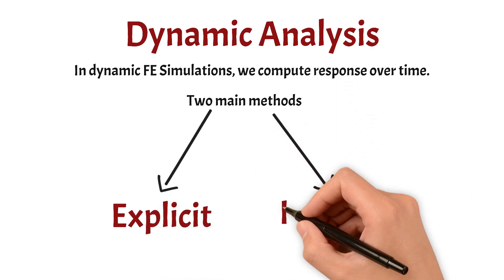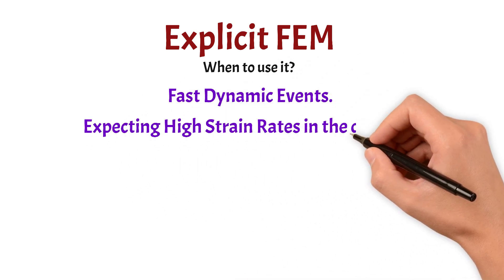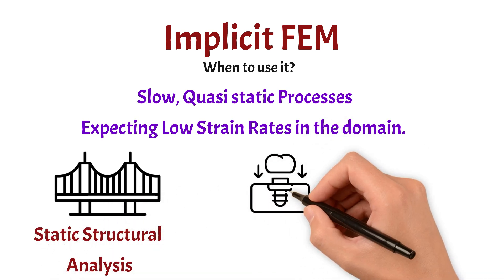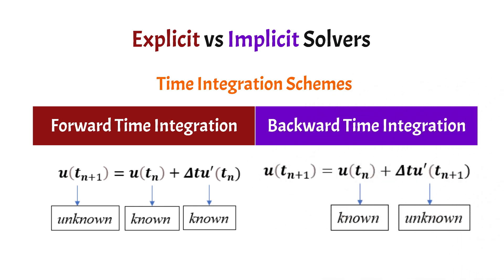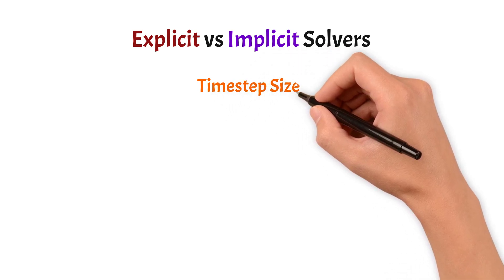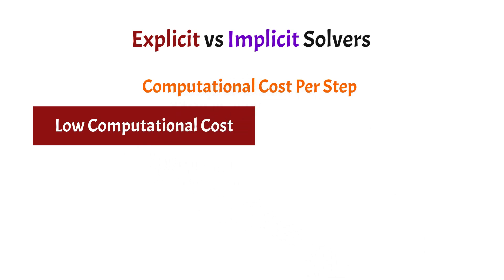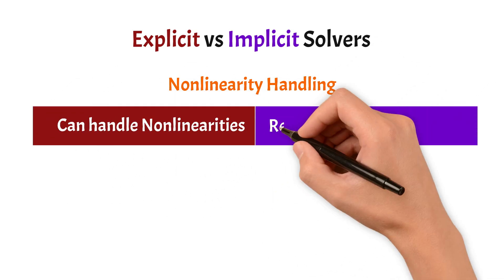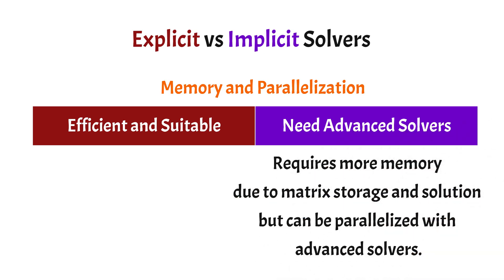Explicit vs Implicit Solvers in FEA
In this video, we break down the key differences between explicit and implicit solvers in Finite Element Analysis (FEA). Whether you're new to FEA or brushing up on solver strategies, this video will help you understand:

✅ Static vs Dyanamic Analysis in FEA
✅ When are explicit solvers and when to use them?
✅ What are implicit solvers and when to use them?
✅ Differences between explicit vs implicit methods

This is a must-watch if you're diving into simulation, computational modeling, or engineering analysis using finite element methods!